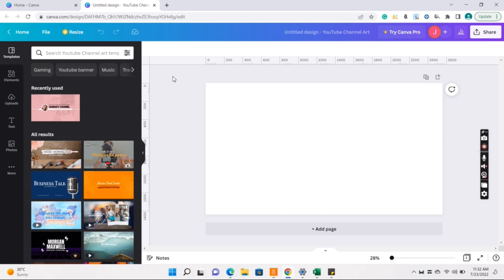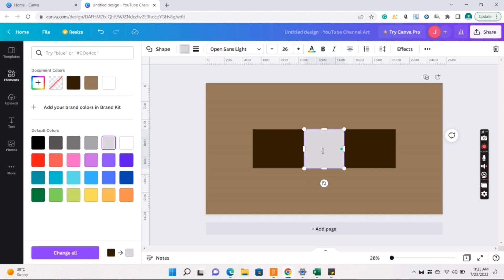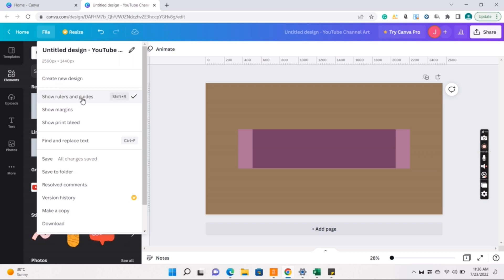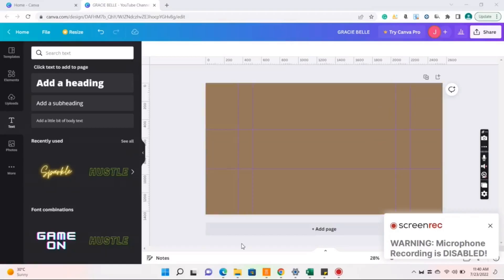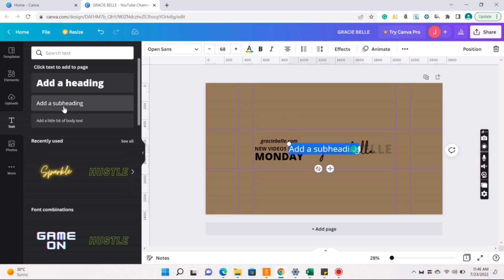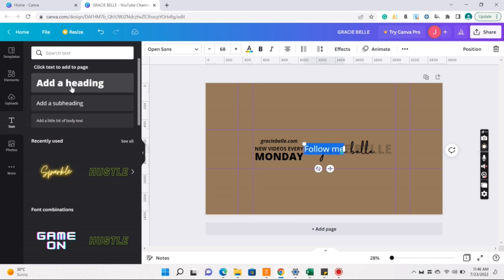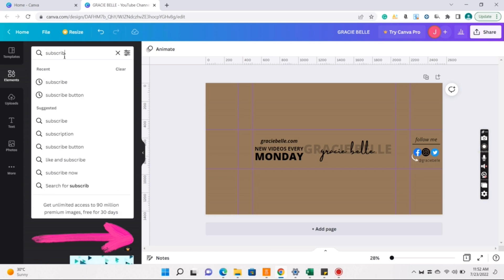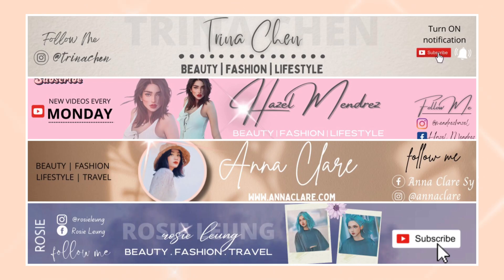How to create a banner using Canva (Tutorial)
Creating banner using Canva